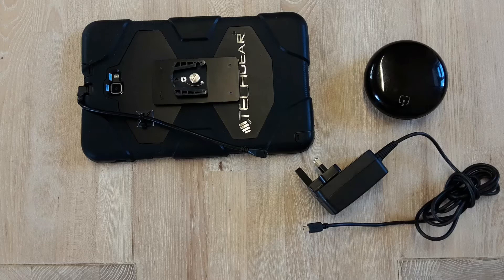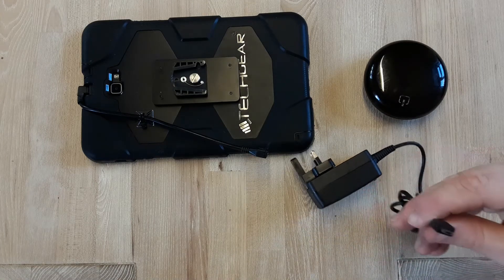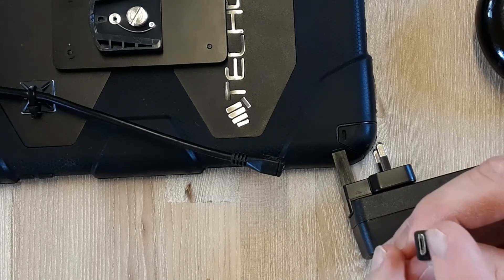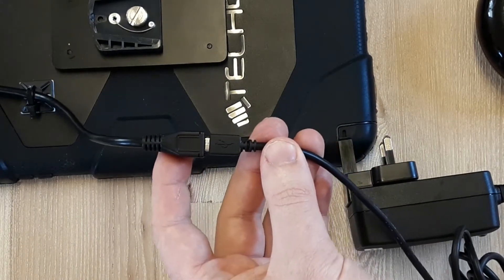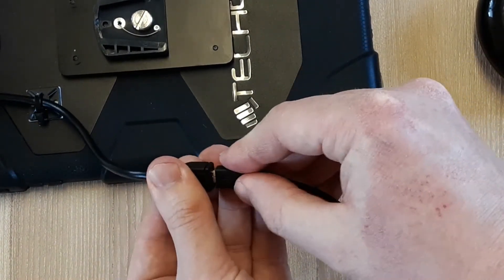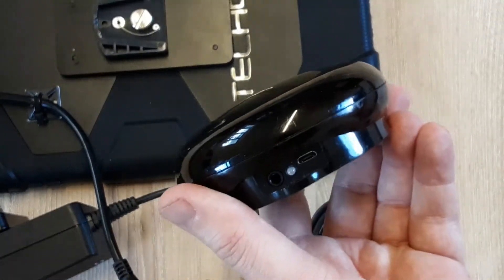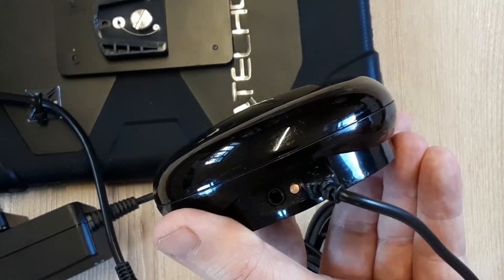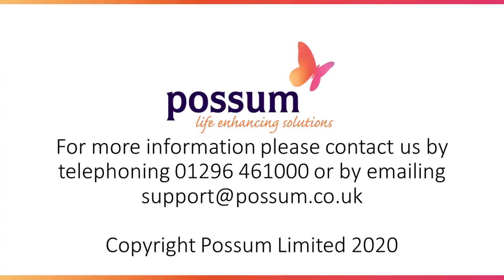Qwayo User Training Video Charging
This is a training video for the Possum Qwayo Environmental Controller.
It explains how to charge the system